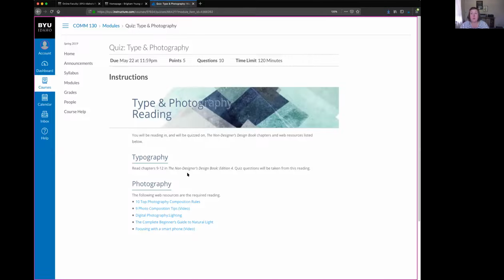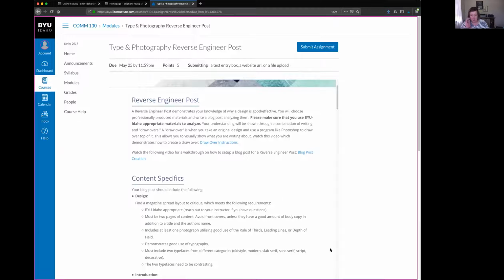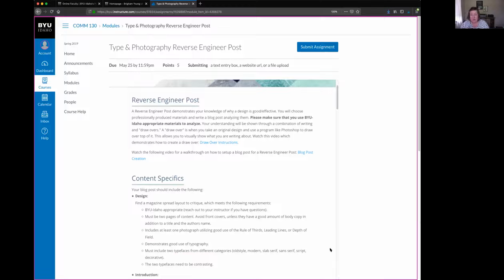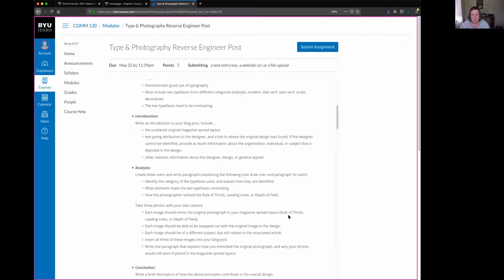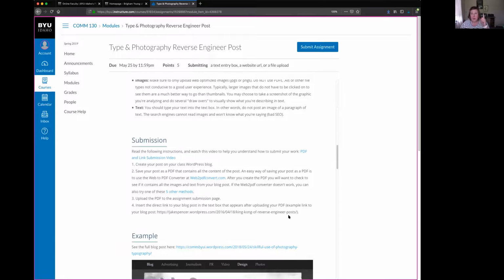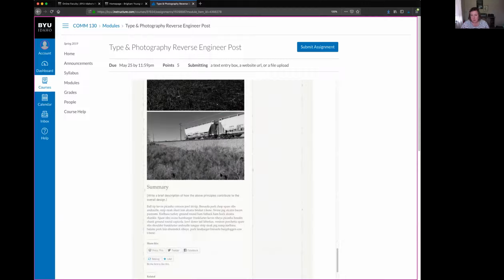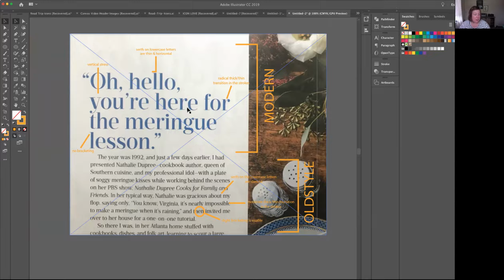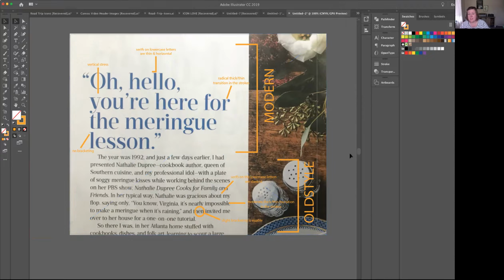WK5 Photography & Typography Mock Project